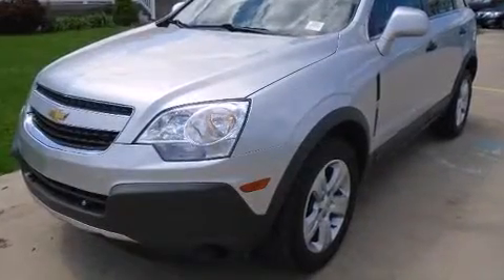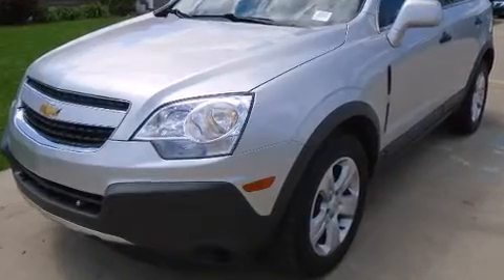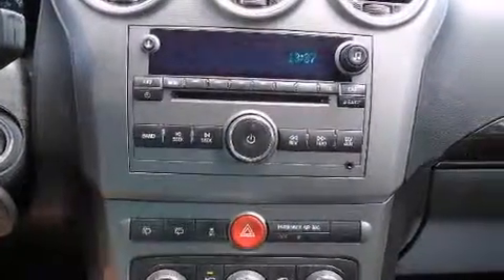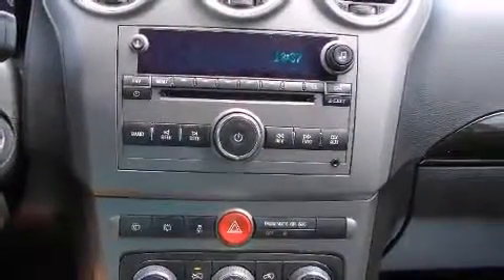2014 Chevrolet Captiva Sport LS w/1LS in Goshen, IN 46526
Treat yourself to a test drive in the 2014 Chevrolet Captiva Sport. It features a front-wheel-drive platform, an automatic transmission, and a 2.4 liter 4 cylinder engine. Top features include remote keyless entry, delay-off headlights, front and rear reading lights, a trip computer, an outside temperature display, power door mirrors, an overhead console, and 1-touch window functionality. You and your passengers will enjoy the stereo system, which includes a CD player with MP3 capability, steering wheel mounted audio controls, and 6 well positioned speakers. Chevrolet ensures the safety and security of its passengers with equipment such as: dual front impact airbags, front SIDE impact airbags, traction control, brake assist, anti-whiplash front head restraints, a panic alarm, onStar, and 4 wheel disc brakes with ABS. Various mechanical systems are monitored by electronic stability control, keeping you on your intended path. Our knowledgeable sales staff is available to answer any questions that you might have. They'll work with you to find the right vehicle at a price you can afford. We are here to help you.